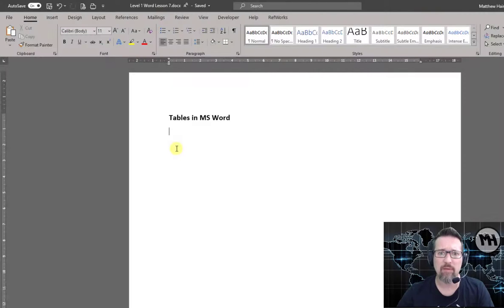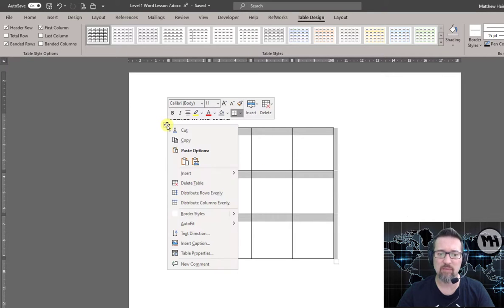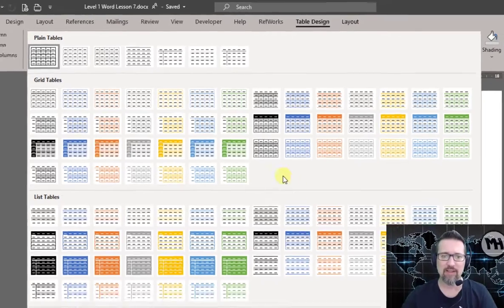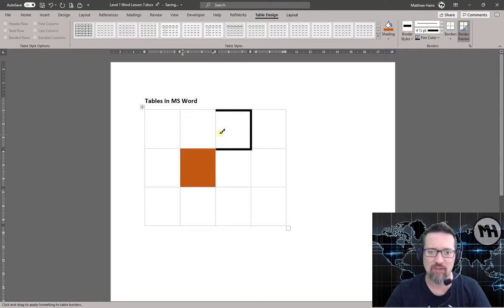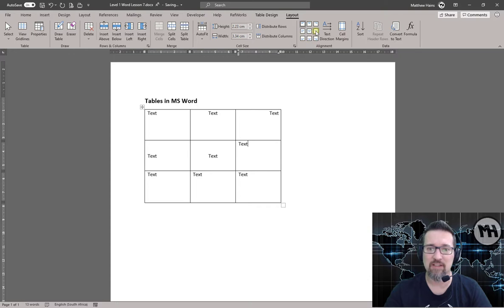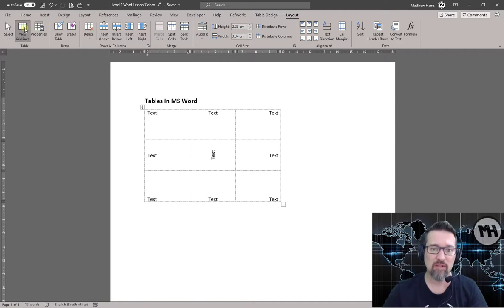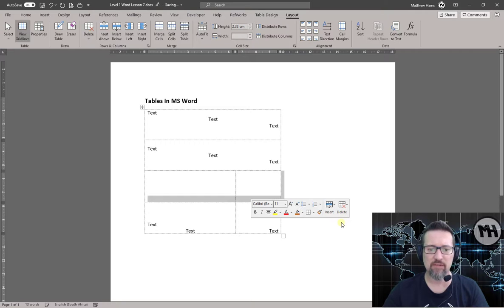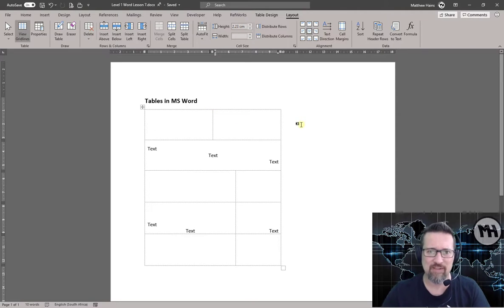Level 1 Word Lesson 7 Tables Part 1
tables, borders, cells, shading, merging, border painter